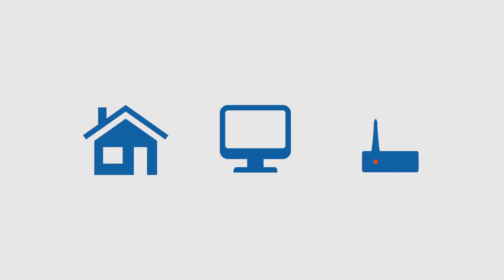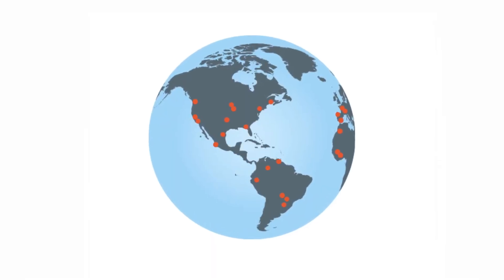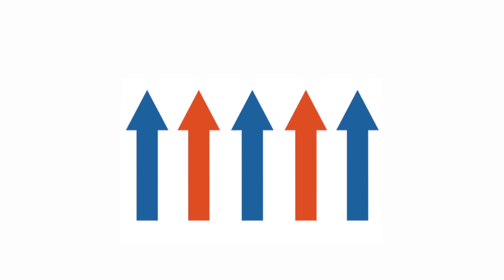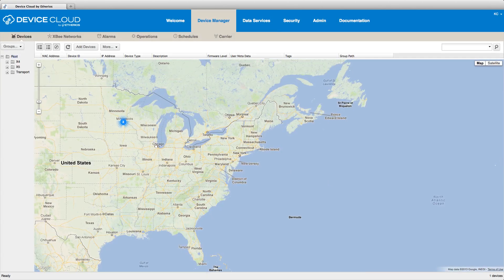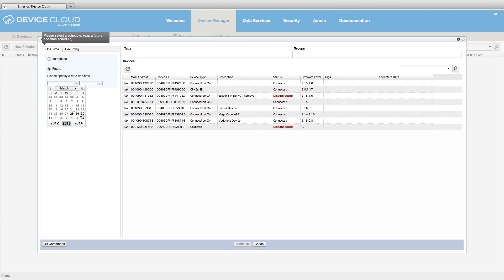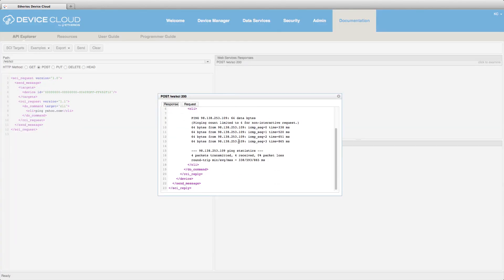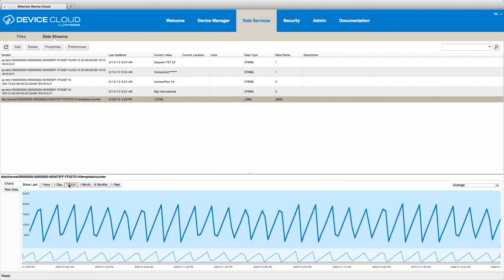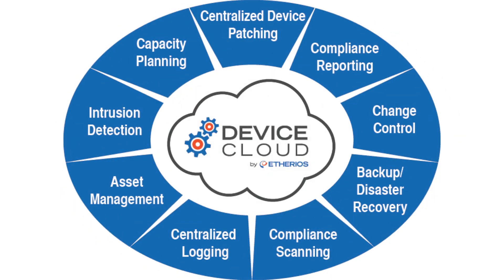What is Device Cloud?